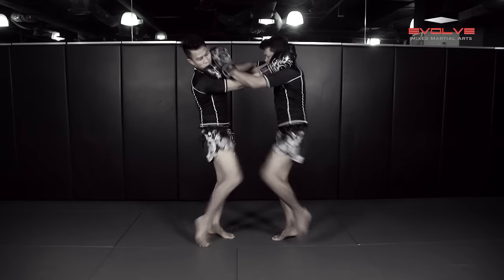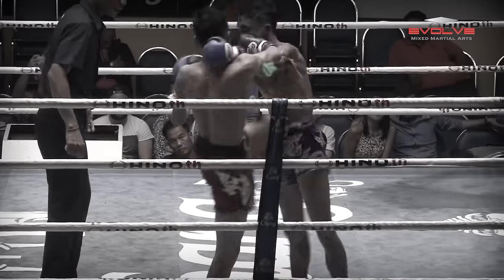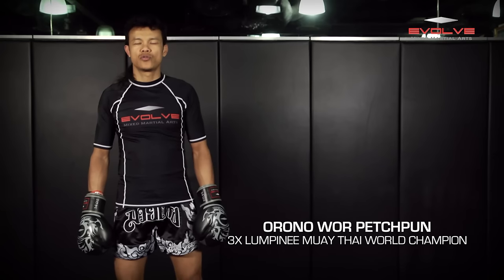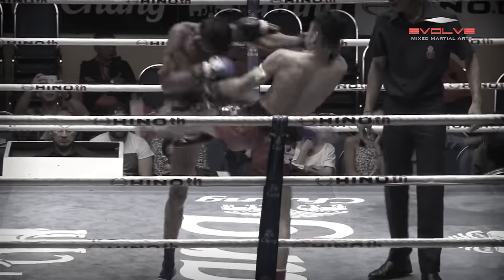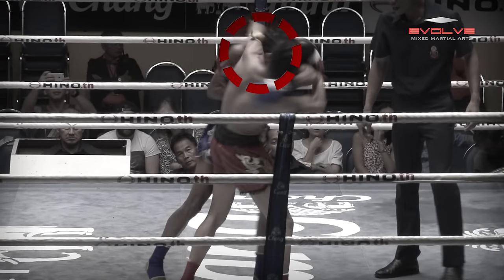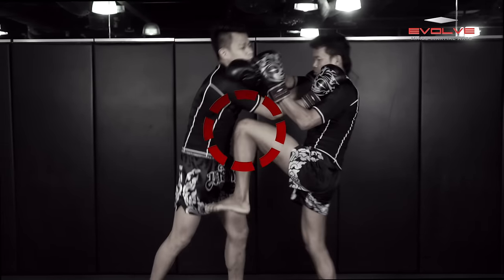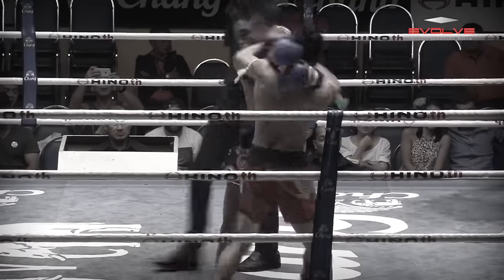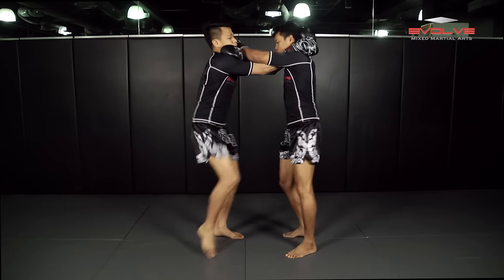Muay Thai - Armtrap Left Elbow K.O. Fight Breakdown | Evolve University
3x Lumpinee Champion Orono Wor. Petchpun from Evolve MMA, breaks down a Left Elbow K.O. by Krobsud Fairtex on Rakchart Sor. Tubtim.

Video taken at New Lumpini Stadium, Bangkok, 12th September 2015.